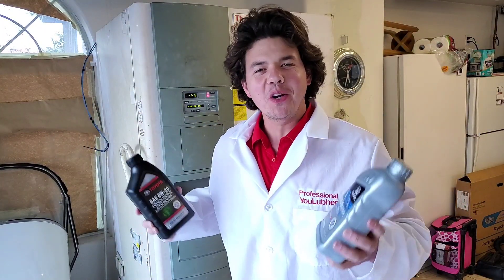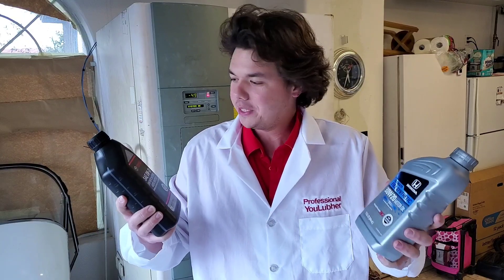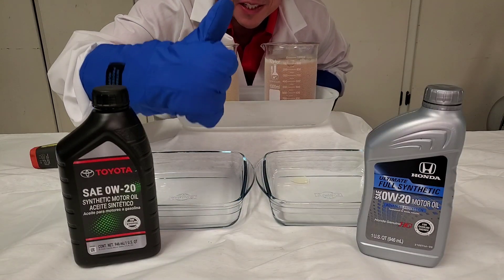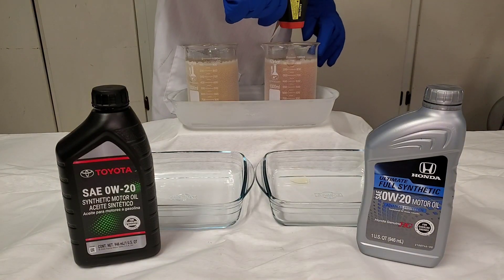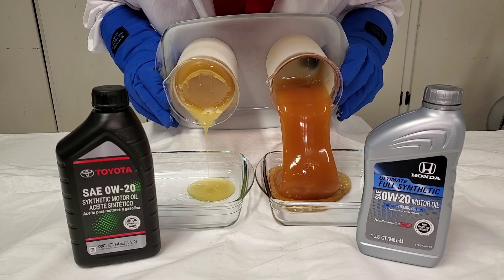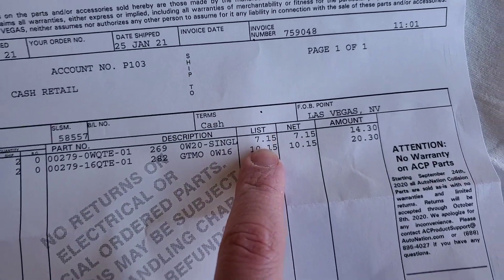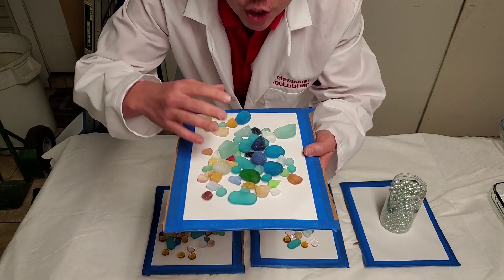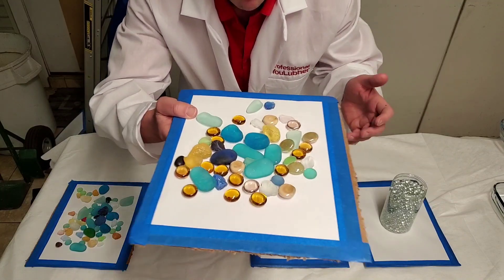Toyota VS Honda 0W-20 Synthetic Oil COLD Pour Flow Test -50°C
Toyota VS Honda 0W-20 Synthetic Oil COLD Pour Flow Test -50°

     Did you know Up to 80% of the wear on a motor or component such as a differential, transmission can occur during the cold start?

      A cold start is considered the first time you start your vehicle the next day after sitting overnight, whether the outside temperature is cold & the oil doesn't flow or move, or super hot outside & the oil additives no longer allow the oil film to stick and adhere to The vital metal components - like bearings and different metal parts.

     AMSOIL is different because it's 100% synthetic & keeps a much higher film strength longer on the metal components keeping metal parts separated with less friction, less heat, & less wear.

     A oil manufacturer can call a full synthetic full synthetic when it's only 25% synthetic.

     AMSOIL is 100% Synthetic & flows better in cold conditions because of the high quality cold flow additives in the motor oil, ATF, &  differential lubricants.

     Explore oil technology & change your life forever - oil technology at its Best - Your host Eben Synthetic Oil Protection

✅ ✅ ✅  You will get Your Best Value as 6 Month AMSOIL PC Member --- because You get $33 back on a $100 purchase after the difference in Sales Tax with No need for Auto Renew

Your Vehicle Could Run Better Than Brand New By Using AMSOIL 100% Synthetic Lubricants! See Results

AMSOIL Signature Series 5W-30 Synthetic Motor Oil protects against harmful deposits on turbochargers 4X better than Mobil1® Extended Performance in industry-standard testing*.  Read This Article